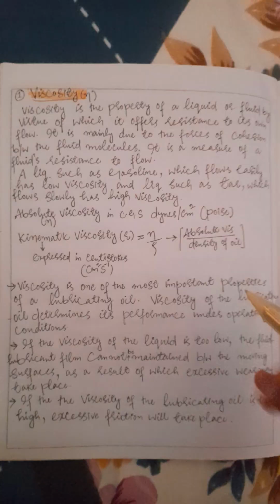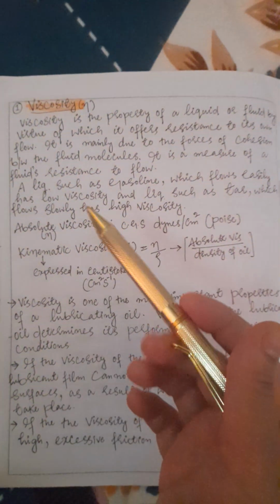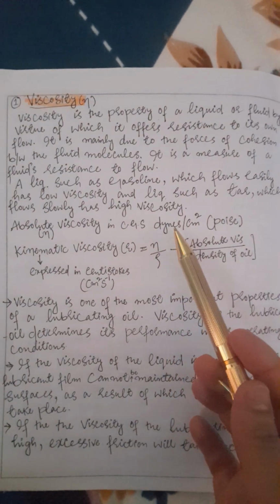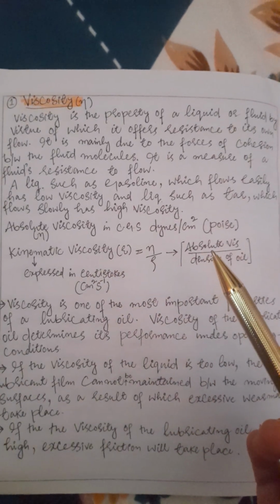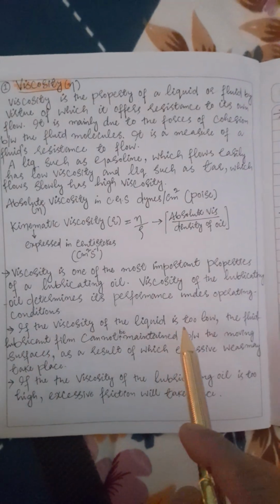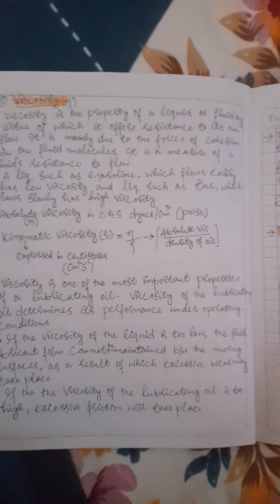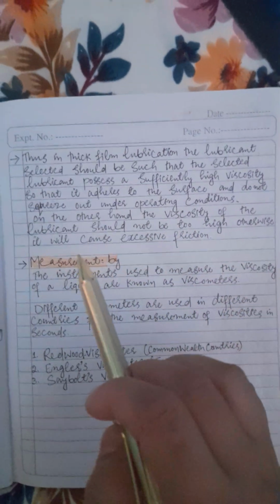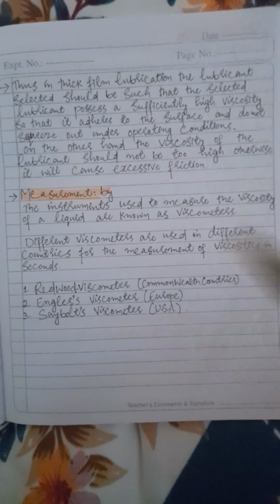The Viscosity an important property of a lubricating oil..